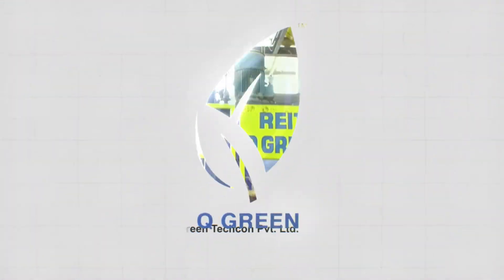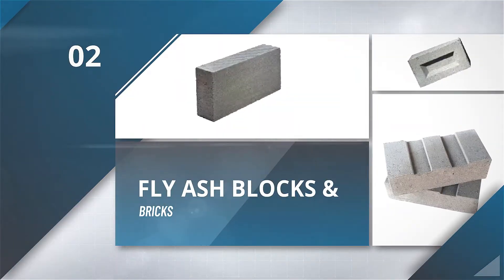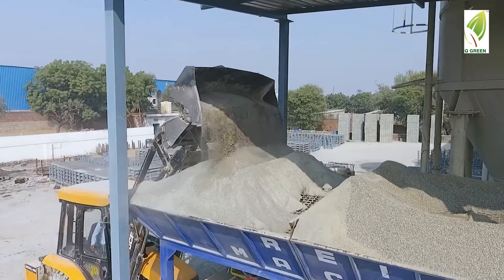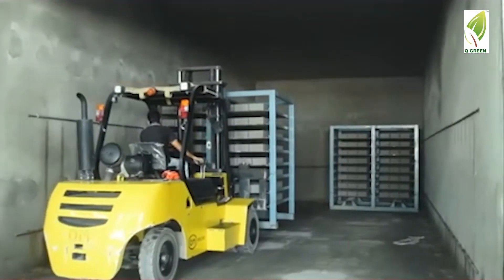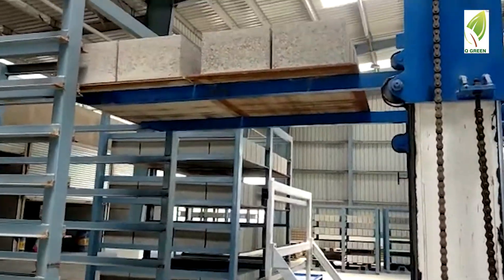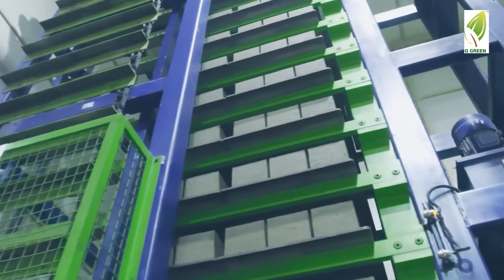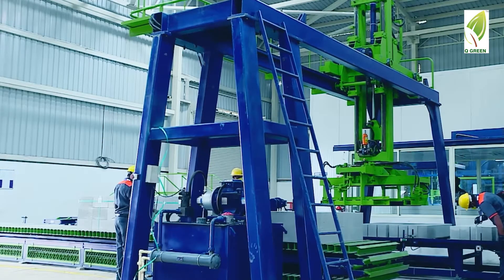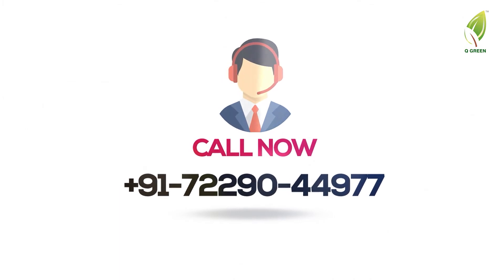Q Green Brick and Block Making Machine | Vibro Press Series Explain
Q Green Techon Private Limited has been into the manufacturing business of making machines which produce quality Fly Ash and Concrete Bricks & Blocks for the past 14 years.

Today we will give you an insight to Q Green’s Vibro Press Models RT3, 4, 6, 9 and 15 with their features and plant automation, helping you to make the right choice for your business. With these machines you can make solid & Hollow Concrete Blocks, Fly Ash Blocks & Bricks, Cement Bricks, Interlocking Pavers and Coloured Paver Blocks.

We have a wide range of Fly Ash Brick and Block Making machines.

Address: Plot No. 5 & 6 R.S NO. 362 Kamalpur – Padhariya Link Road AT & PO Padhariya, Tal &, Padhariya, Gujarat – 382865